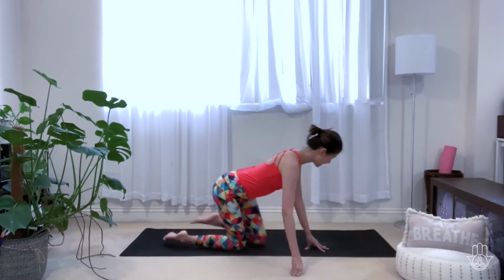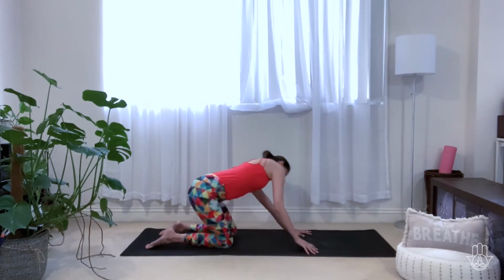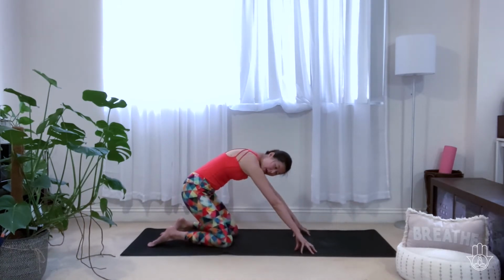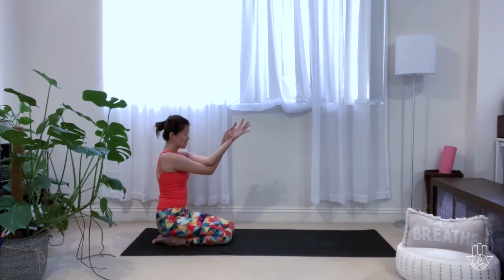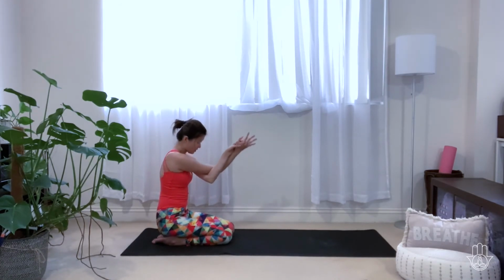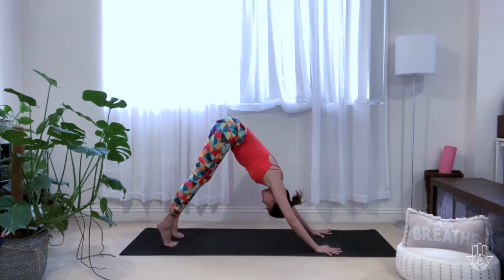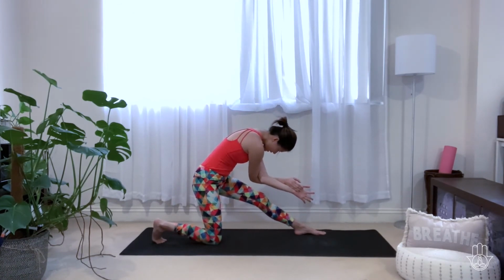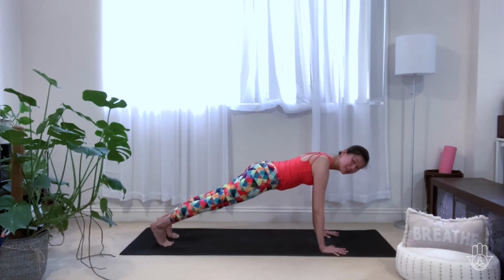Let's play | Yoga Class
Explore your inner child and have some fun in this practice with the intent of letting go of perfection, let loose, have a sense of wonder, just like children do. Get excited and let's play!

Tap into your energy,
Tap into your flow,
Let life flow through you with ease and effortlessness.

Namaste,
Carol from My Yoga Essence